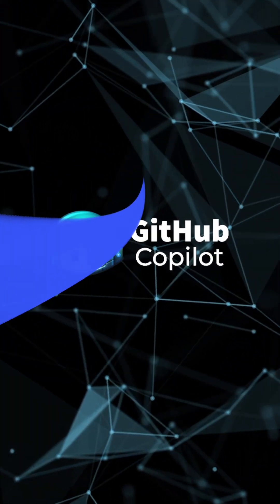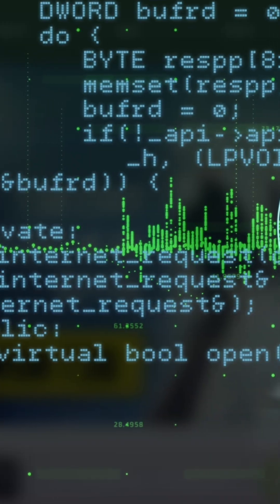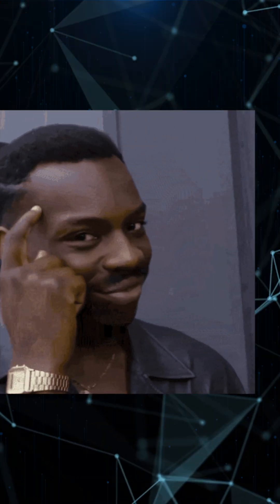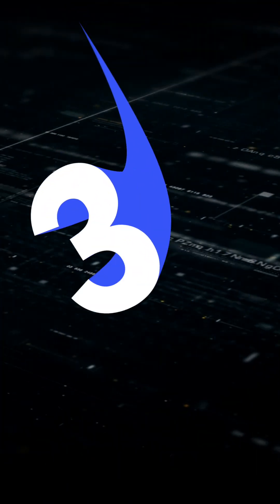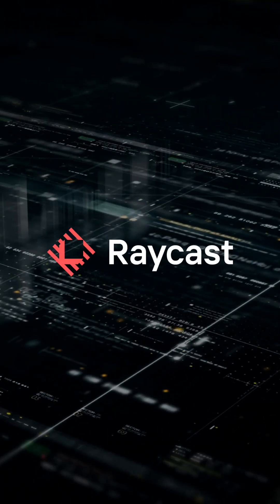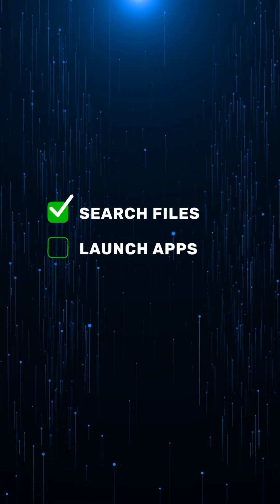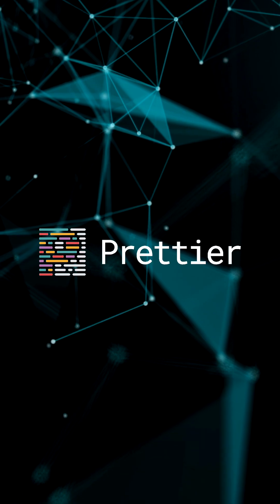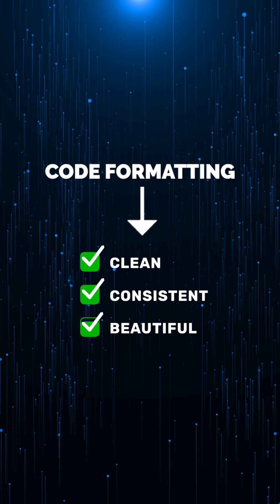5 Coding Tools That Save Hours Every Week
Want to code faster and cut repetitive work? These tools help you ship features quickly and stay ahead:

✅ GitHub Copilot – AI pair programmer that writes smart, context-aware code
✅ Cursor AI – an IDE that understands plain English and fixes bugs instantly
✅ Warp Terminal – Modern terminal for rapid commands and real-time collaboration
✅ Raycast – Supercharged command palette for instant app and file actions
✅ Prettier – Auto-formatter that keeps your code clean and consistent

⏱️ Work smarter. Automate more. Build faster.